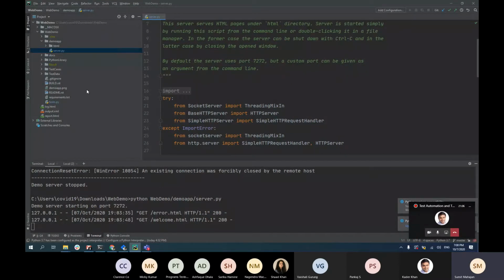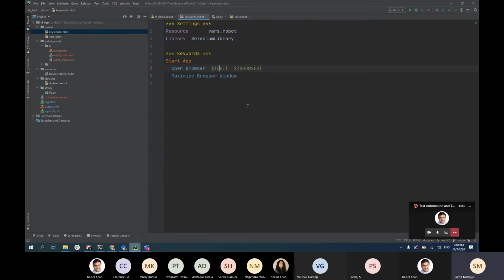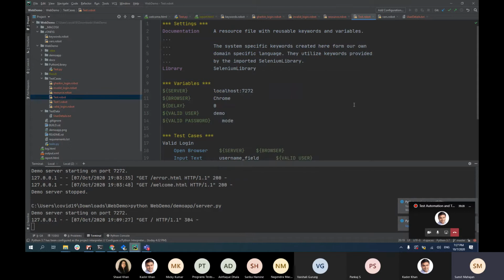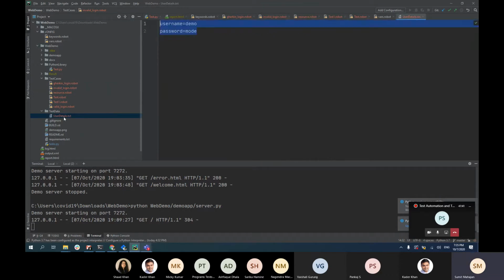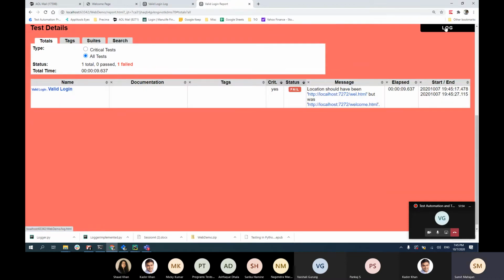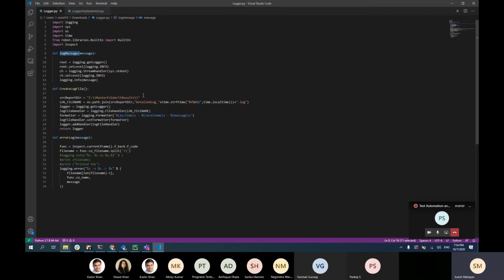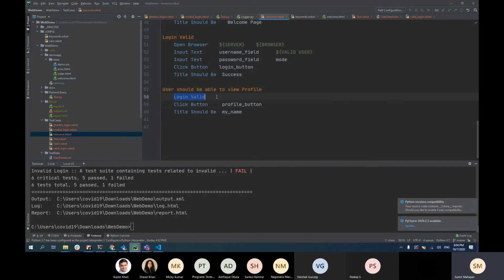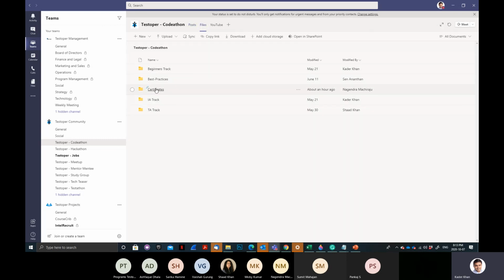Codeathon - Test Automation(Robot Framework testing) Session 17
07 Oct 2020 Robot Framework testing Session 4